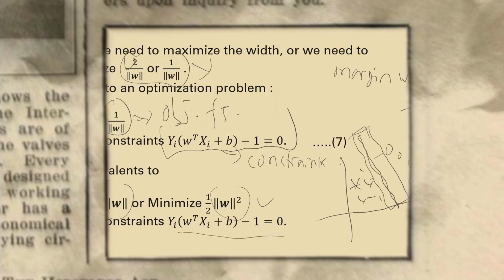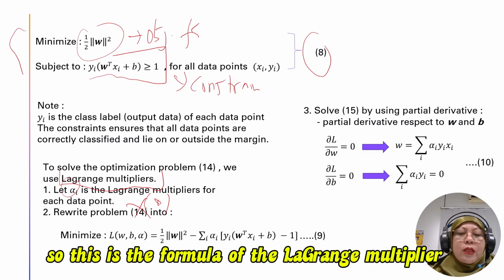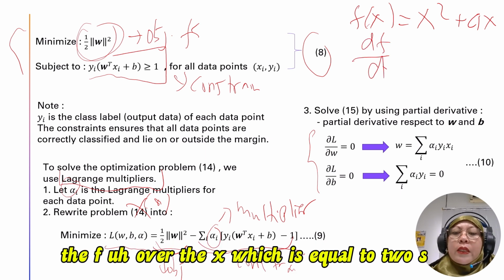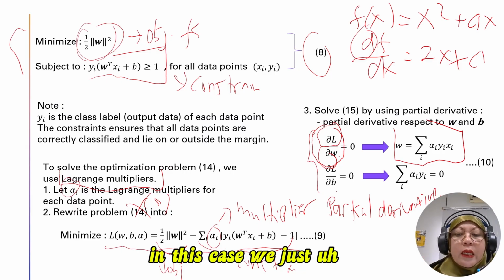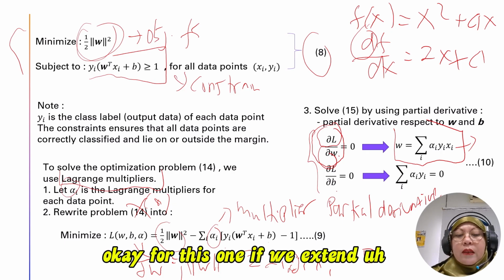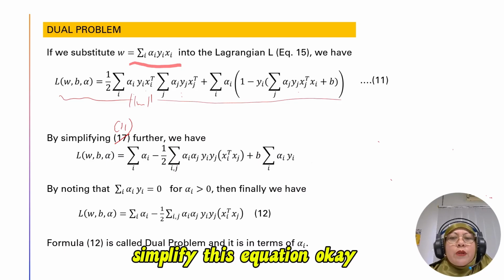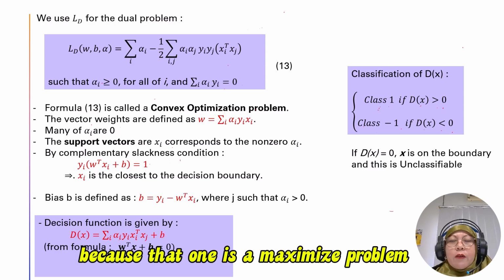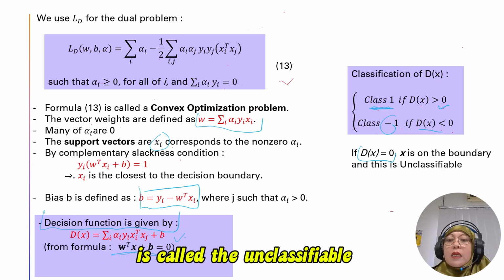SUPPORT VECTOR MACHINE PART #4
I this video, we derive the formula of maximization of margin classifier through dual problem. The worked examples of SVM would be exposed in the next video.